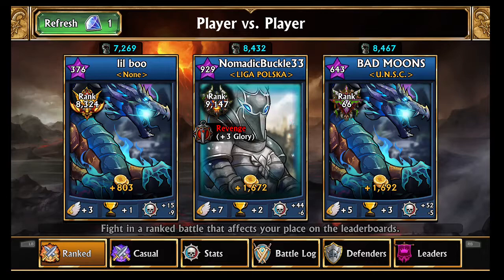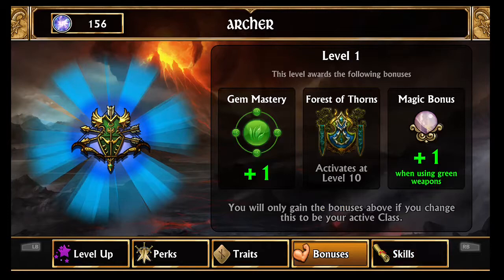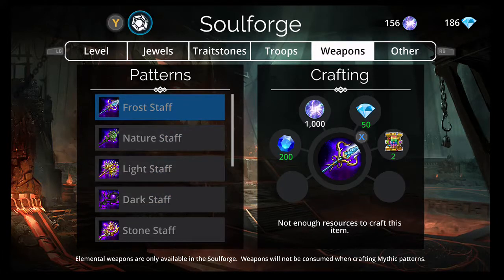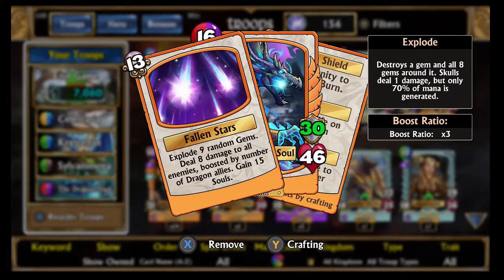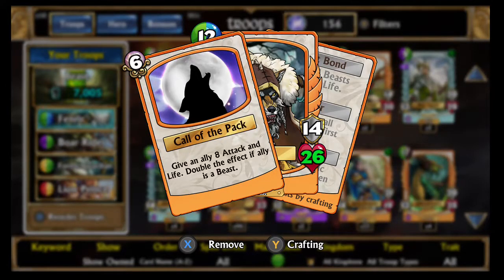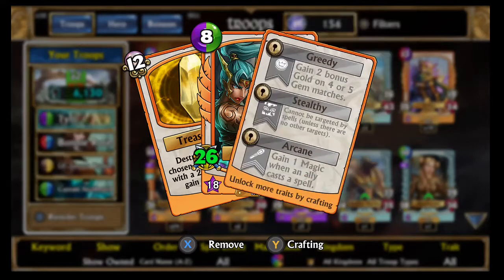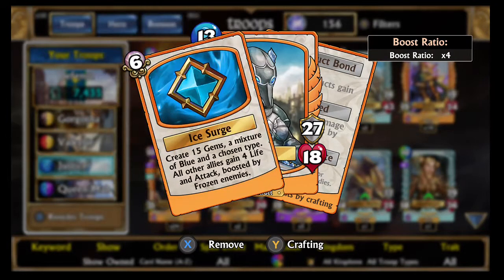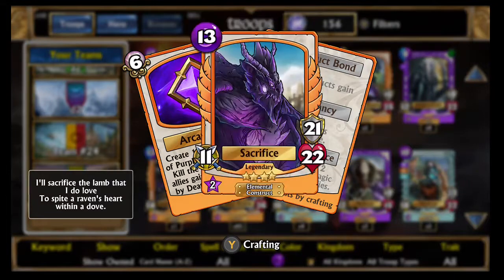Eezore's Meta guide for Gems of War: Oct 5th 2017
Make videos? Me too! I use TubeBuddy to help with alot of the behind the scenes stuff. If you need some help with that(Like I do) click here to install for free!

Hey all, Eezore here and this is the first of many guides for end game content in Gems of War.  This one shows off a few decks that are Meta right now, which just means that are really popular. I also talk about a few things I missed explaining and hope you don't mind that.

Big fan of what they are, more details in the video.

I cover Two attack and two defense decks that I see alot.  I'm currently trying to see alot more of the decks to see what other people are using.  These decks are all VERY POPULAR and do take a bit of prep to acquire and build.

I also show a deck to help farm maps, mainly because starting out can be difficult to acquire them. They do become common later, and it's more difficult to burn them all up.

These are by no means the only thing that you can use.  You can make whatever you want, but these are decks that win often.

Schedule:   Tuesday: New reviews! Either 5-hour review or Eechieve review 3pm CST
  Thursday: Tips and Tricks Thursday 3pm CST!
  Saturday: Vlog of the week 3pm CST!
  Acheivement videos will be posted as I make them!

Game: Gems of War
Developer: Infinite Interactive
Publisher: 505 Games